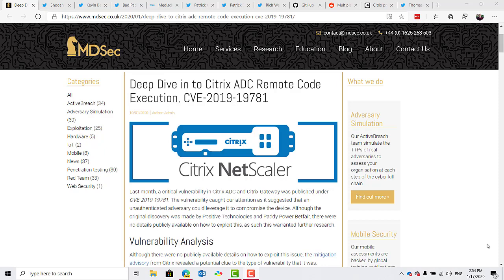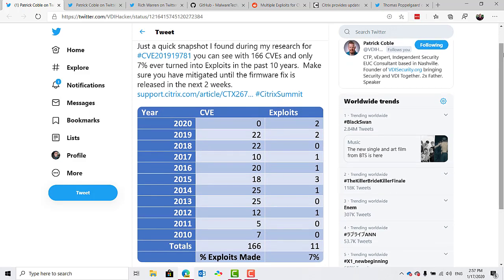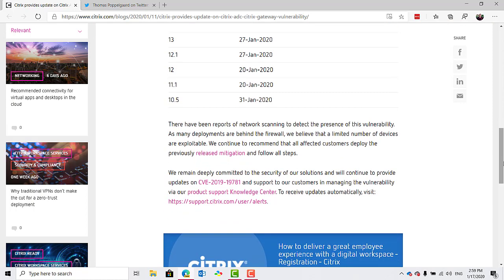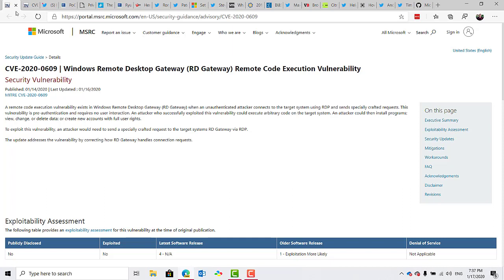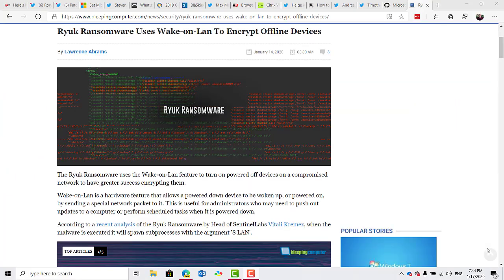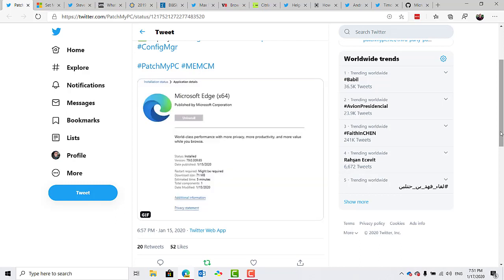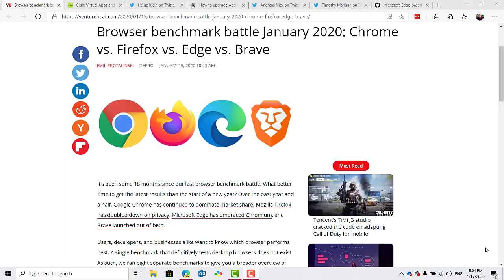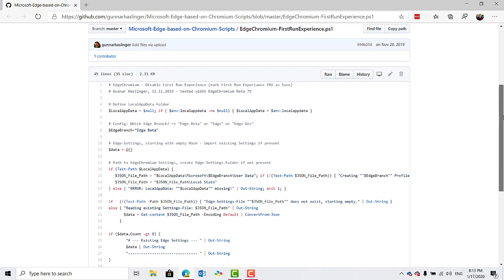Citrix ADC Vulnerability Deep Dive, CryptoAPI & RDP Bugs & More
Episode 107 - Citrix ADC Vulnerability Deep Dive, CryptoAPI & RDP Bugs & More